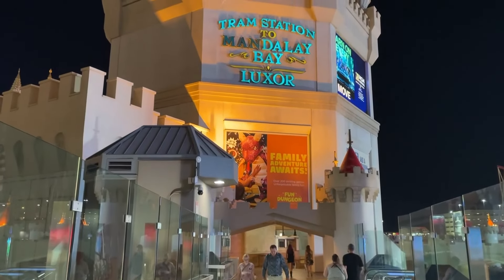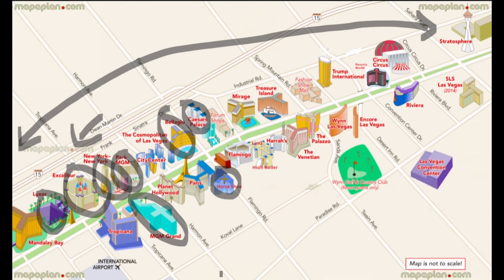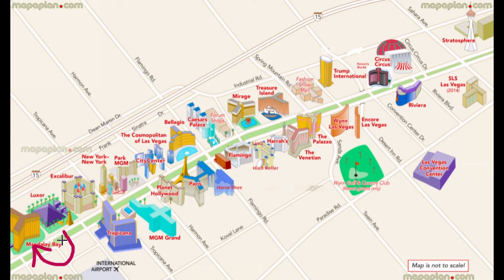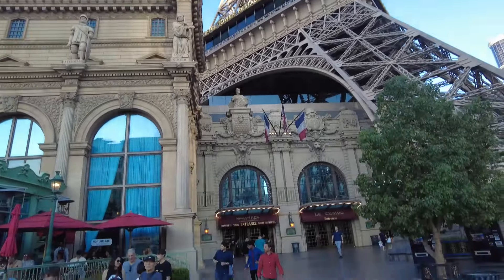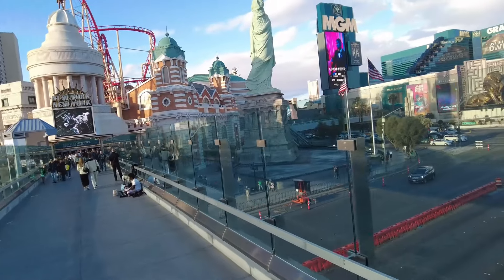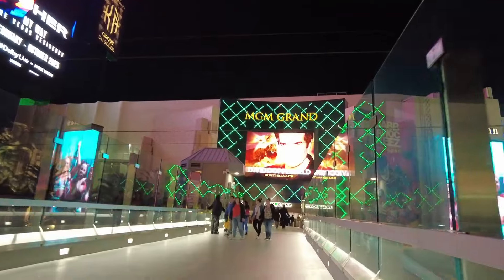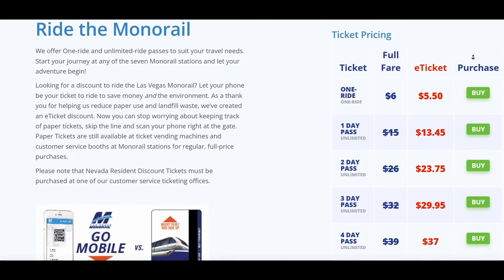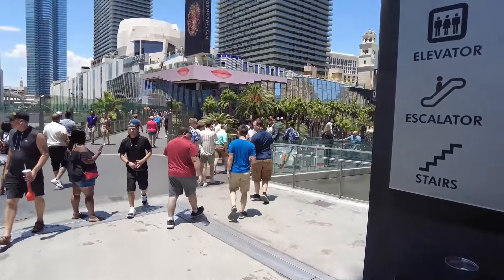Las Vegas Monorail Vs Free Tram Vs Bus vs Walking!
Should you take the Las Vegas free tram, paid monorail, bus or walk?

My Top 10 Travel Gear.  I ❤️these, use every trip and highly recommend!

1) Folding backpack
2) Travel Pouch organizer
3) Ultra-Light Travel Towel
4) Water Container Bag
5) Travel Mouse
6) LED Light Strip
7) Portable Fan
8) Travel head lamp
9) Merino Wool Travel Shirt
10) Travel Water Purifier

Rhode PodMic
Mic Booster
Audio Interface- Scarlet Solo
Mic Pop Filter
Microphone Arm

Video Gear I use to make my videos.
Main Camera - Pocket 2
iPhone 12